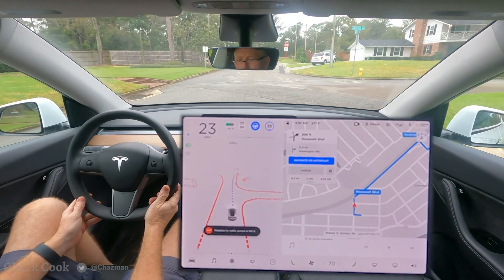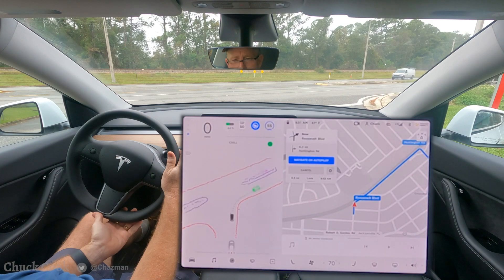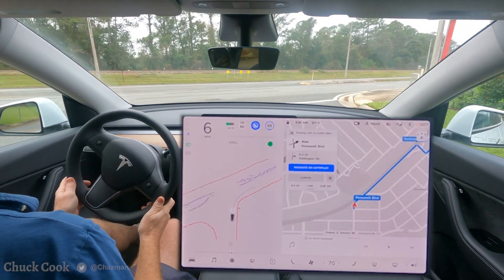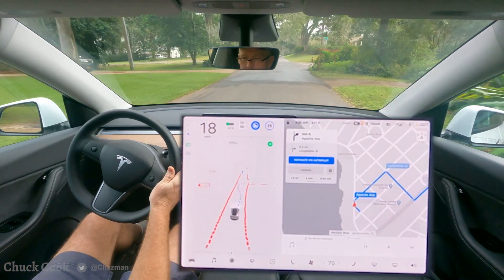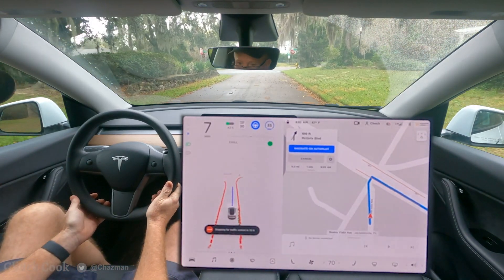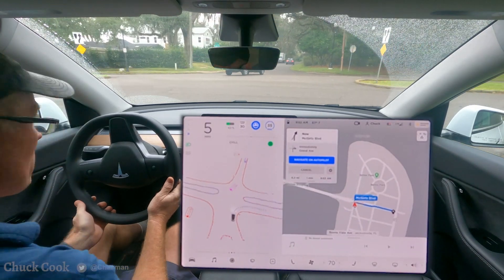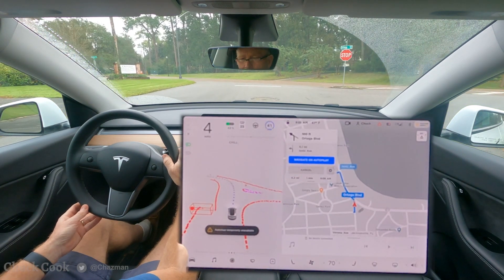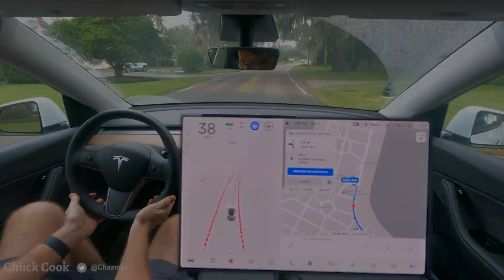FSDBeta 2020.44.10.2 - Complicated Stop Sign Scenarios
FSDBeta version 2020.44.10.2 video showing visualizations on the Model Y with a few more complicated stop sign scenarios.